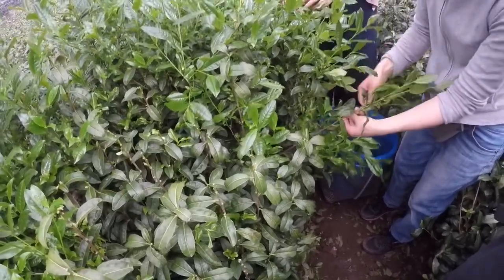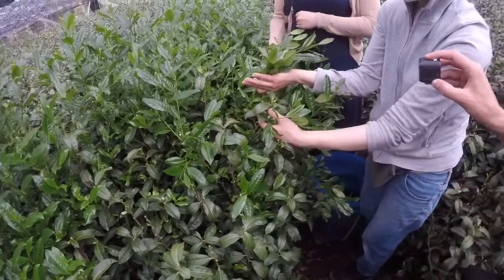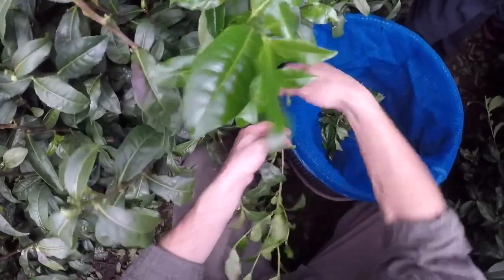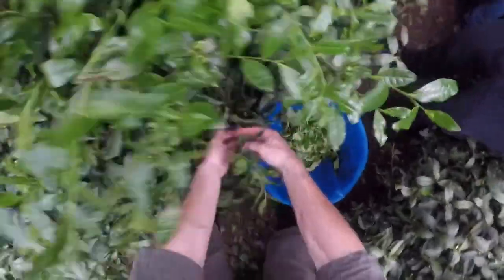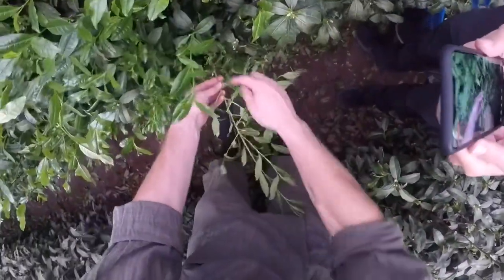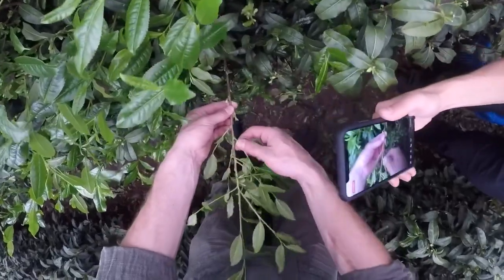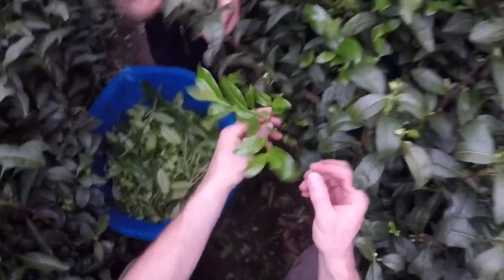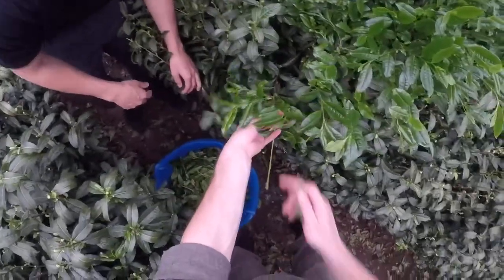Tea picking | This is what it looks like when I handpick tealeaf for matcha.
Matcha is made from tencha leaf. Join me during an afternoon of hand-picking high grade tea leaf for the manufacturing of tencha. In this video I explain how tea is picked at this farm and also briefly illustrate another commonly used hand-picking approach.